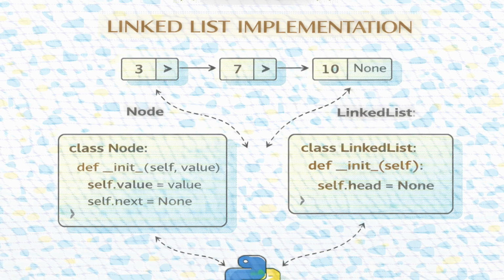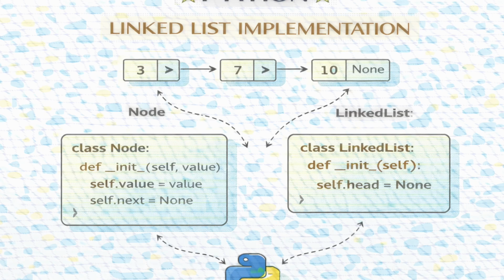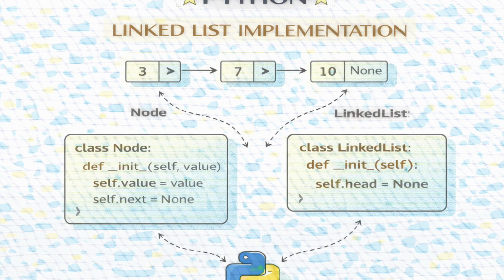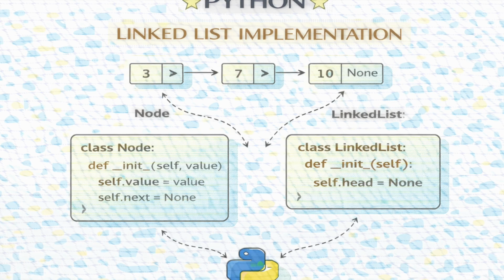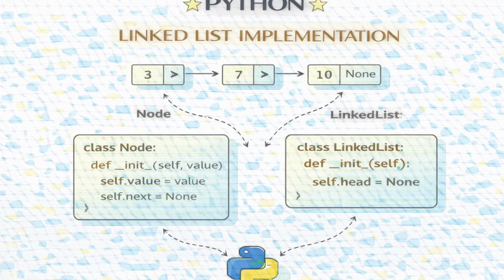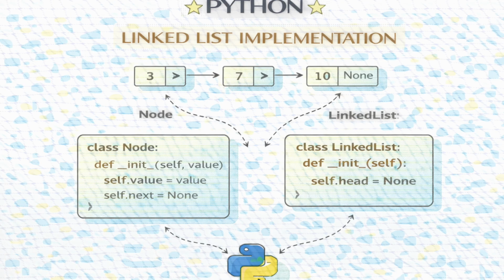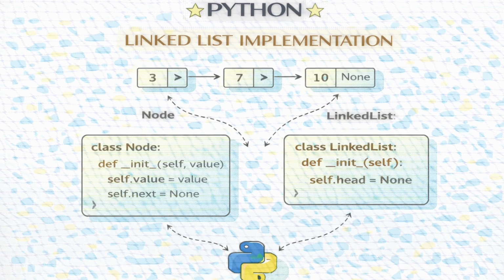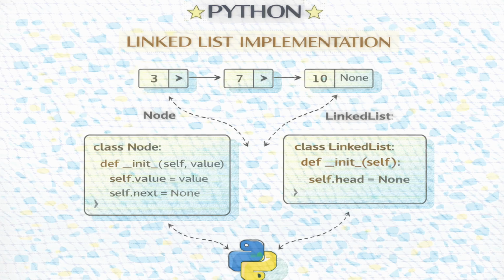Podcast - Linked List Implementation and applications in Python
- what is a linked list data structure?
- how to implement linked list with Python?
- what is a forward_linked list?
- visualize how linked list works with pythontutor.com
- implementation of Linked list container class